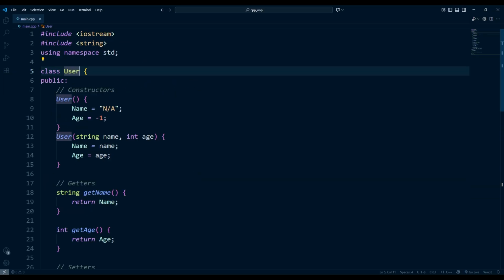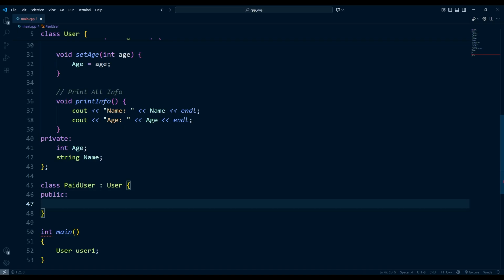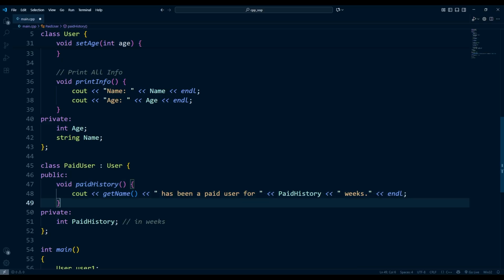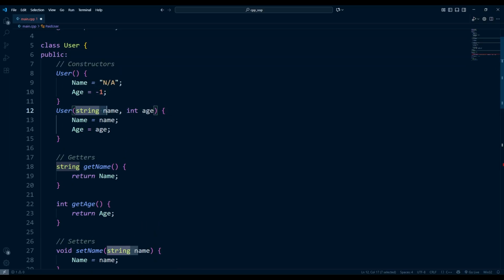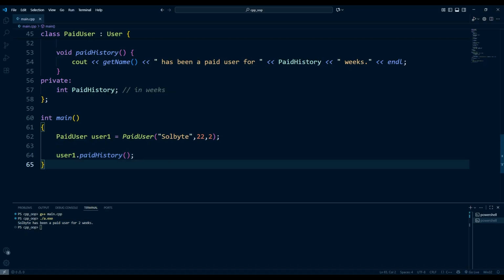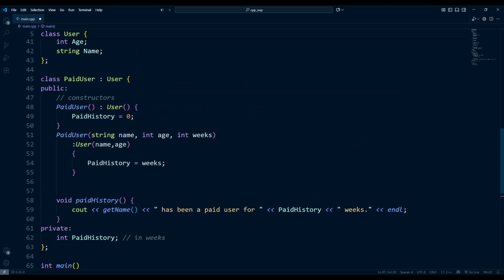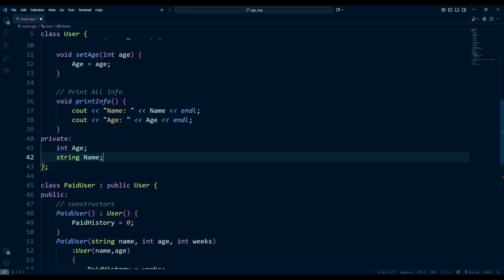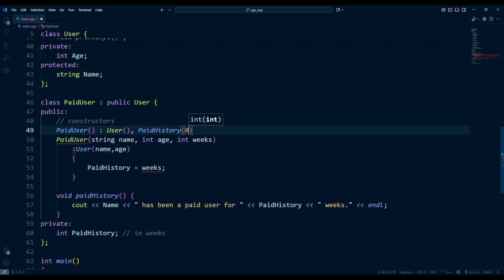Object Oriented Programming in C++ - Inheritance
In this episode, we cover what Inheritance is and how it is used in Object Oriented Programming.